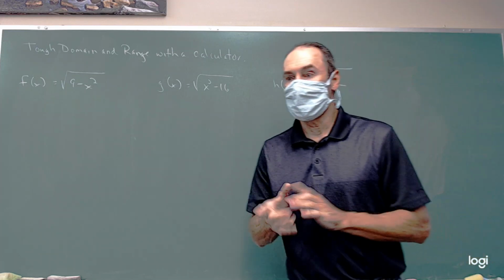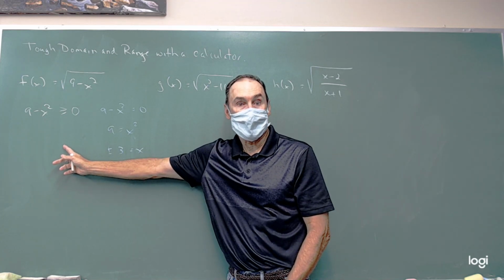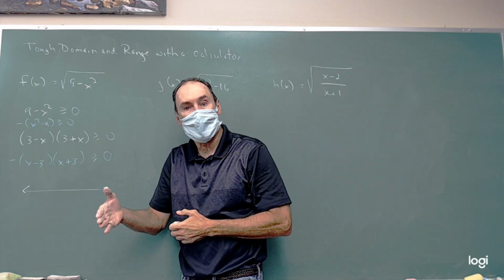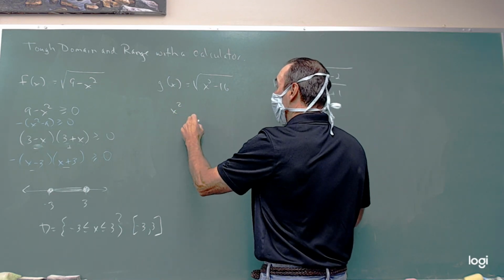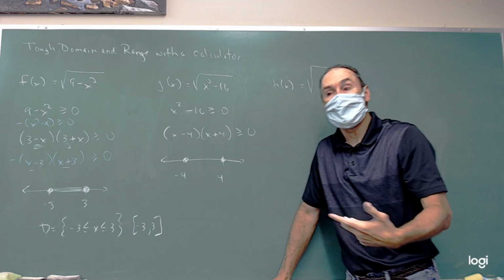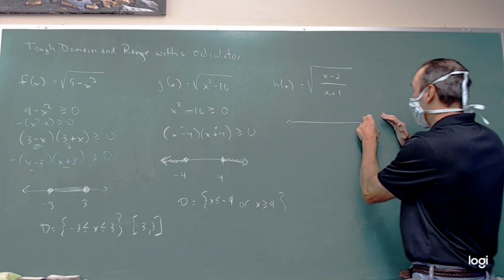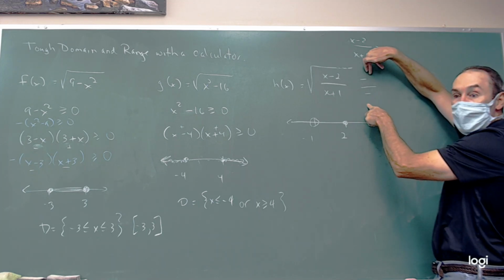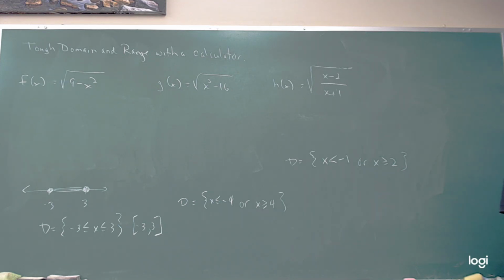AP Prep Classroom Lecture 9-16-20